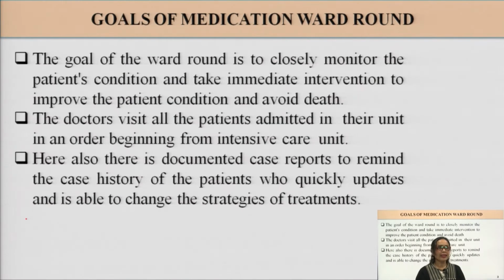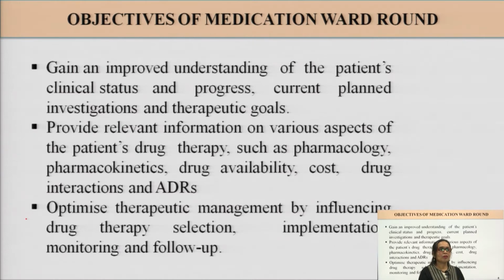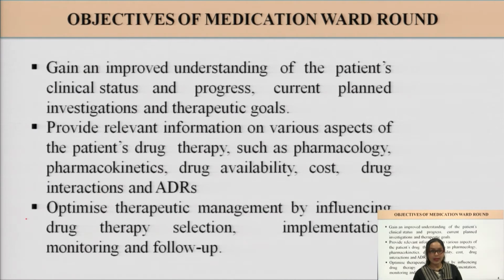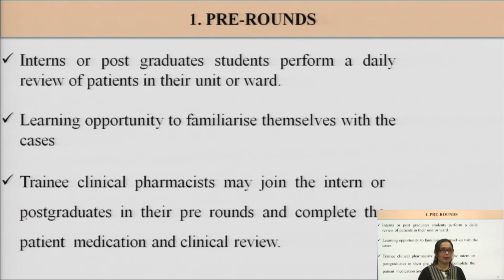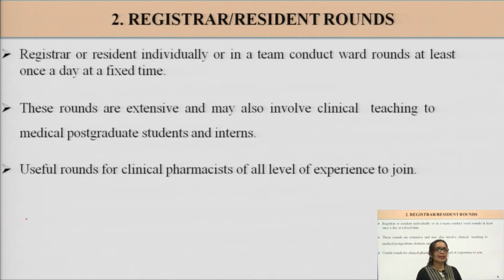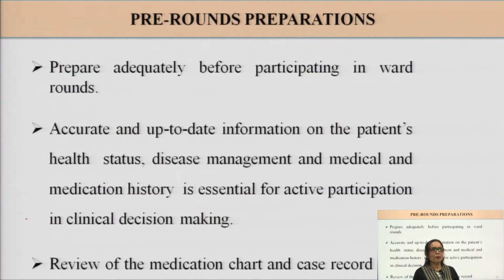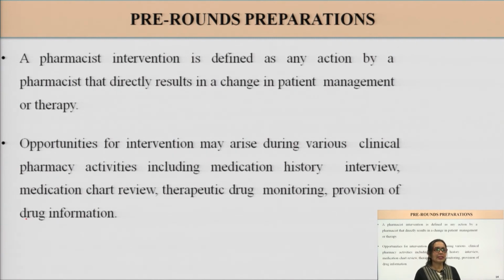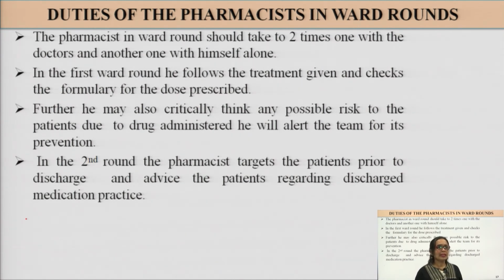Pharmacy Practice | Ward Round | AKTU Digital Education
Pharmacy Practice   | Ward Round |